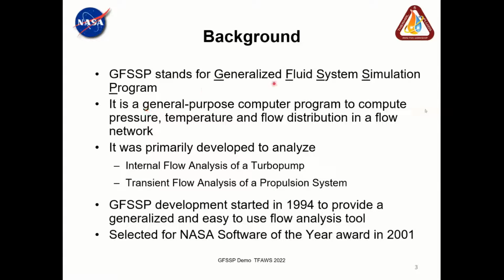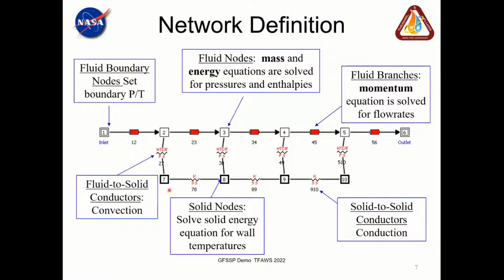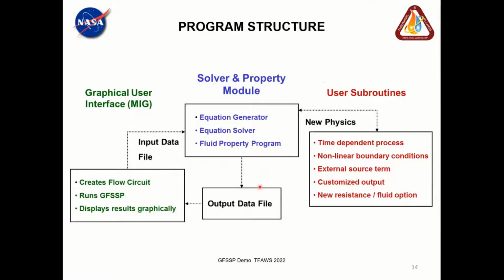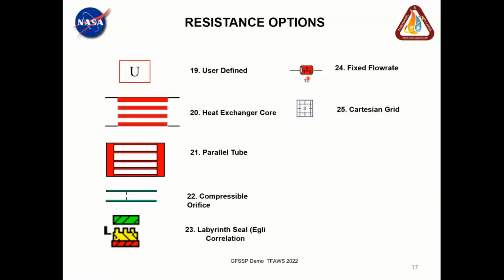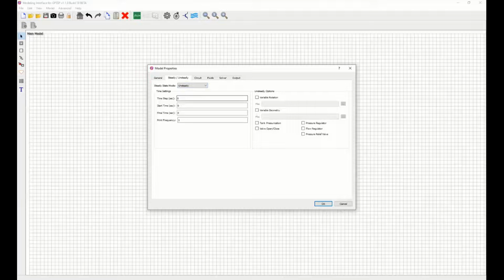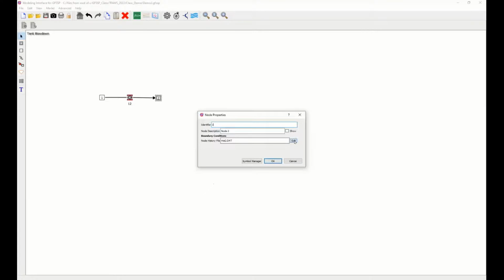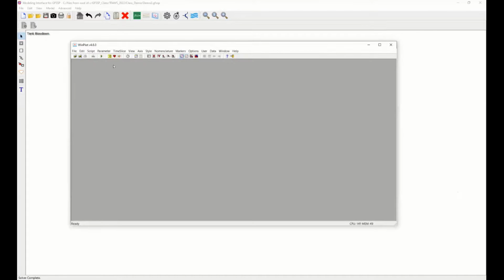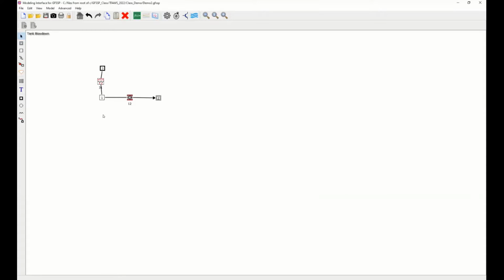TFAWS 2022 Vendor - GFSSP, Majumdar